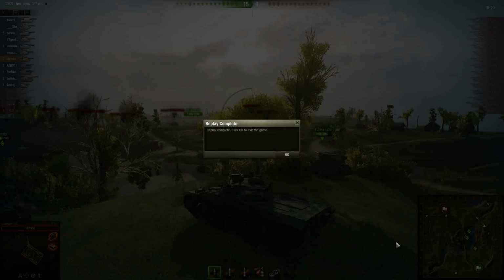Komarin is actually not shit now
...too bad they removed it from the high tier rotation. 9.1 test.